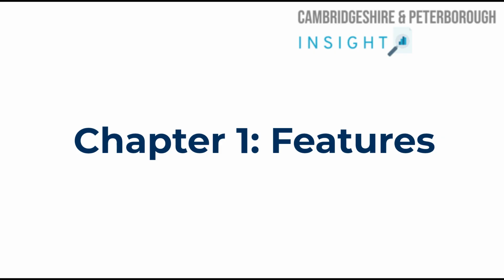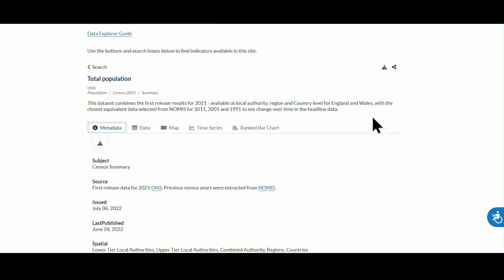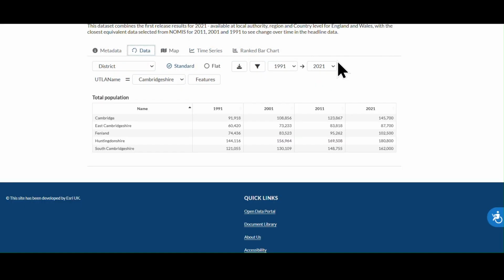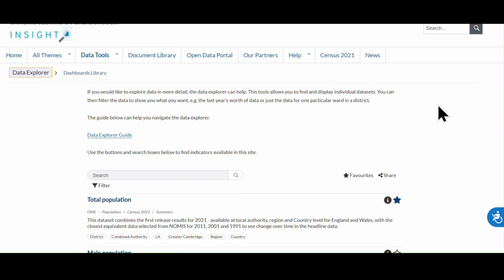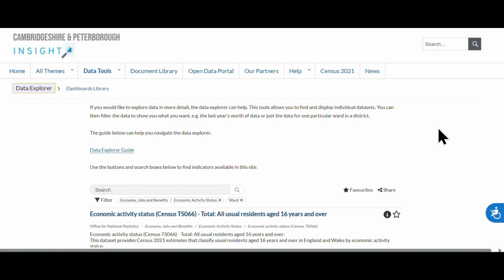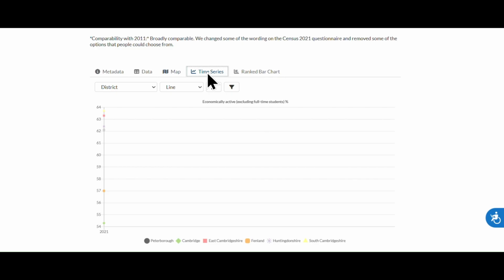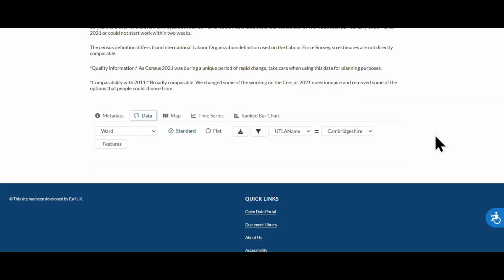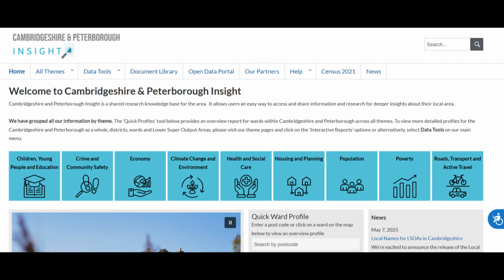How To Data Explorer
This video aims to introduce the Data Explorer tool and explain how to use all the key features available.